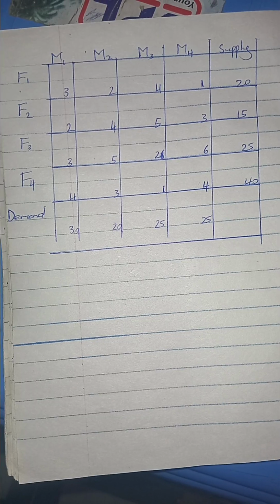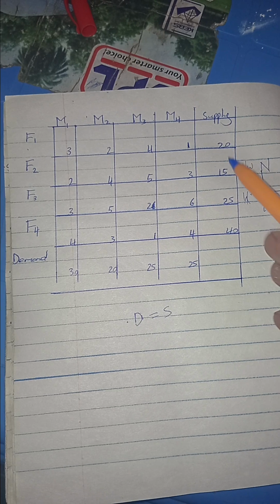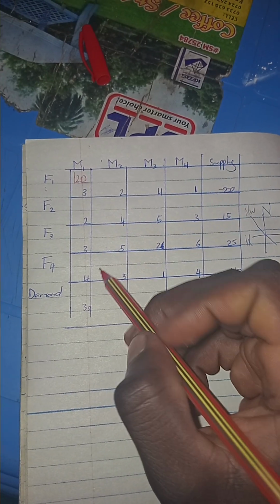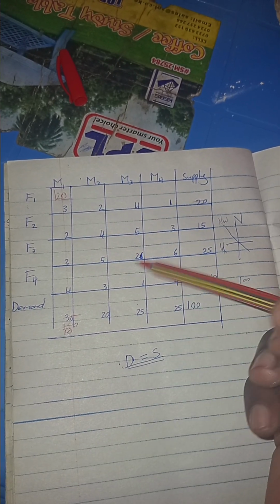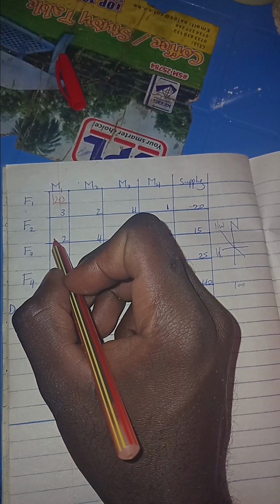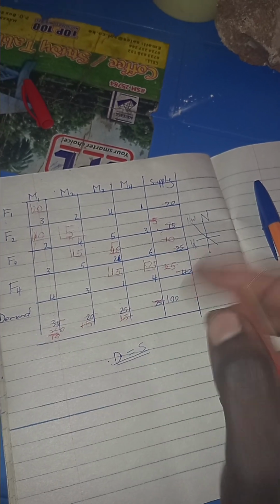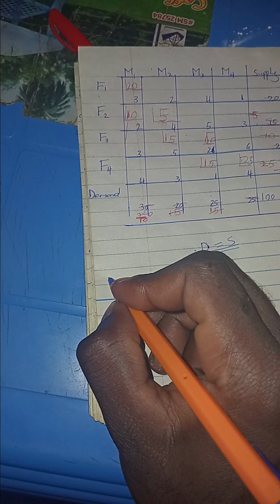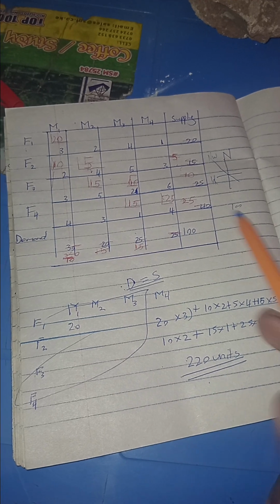SOLVING THE BFS USING THE NORTHWEST CORNER RULE(NWC)-Operation Research.